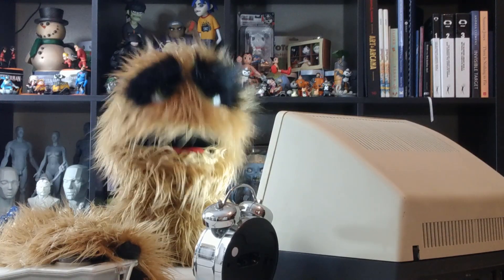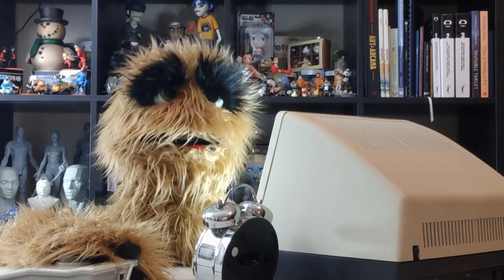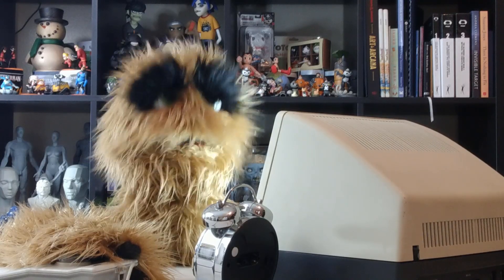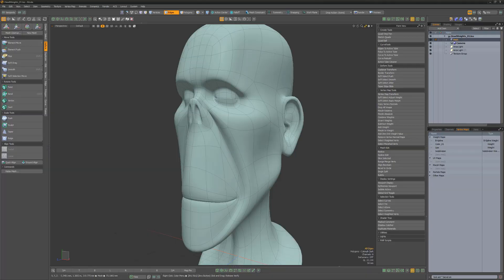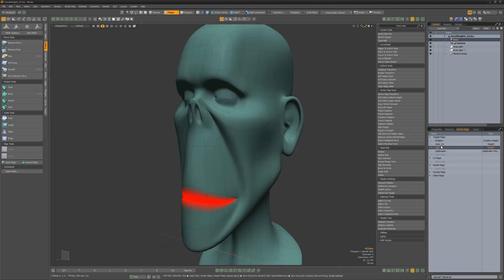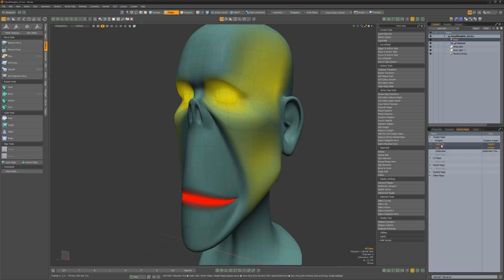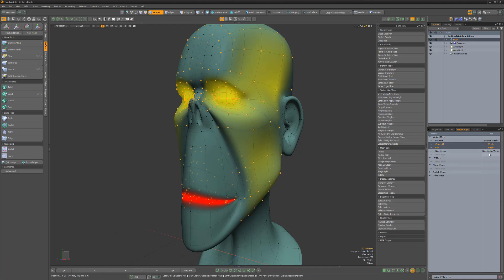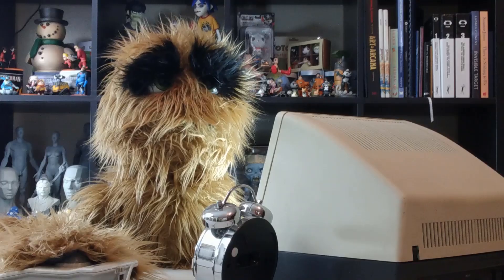Modo | Coolidge Collection: Select Weighted Verts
This video is a quick look at the Select Weighted Verts script in the Coolidge Collection for Modo, which enables you to quickly select any vertices that have weight values in the selected weight maps.